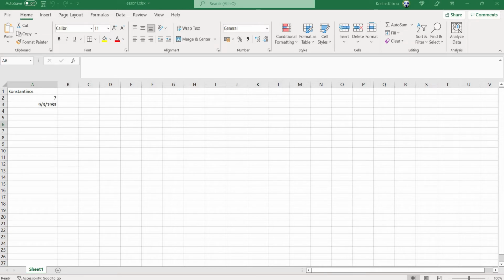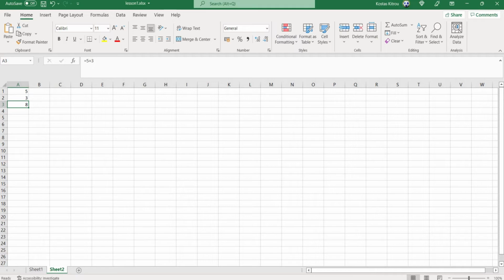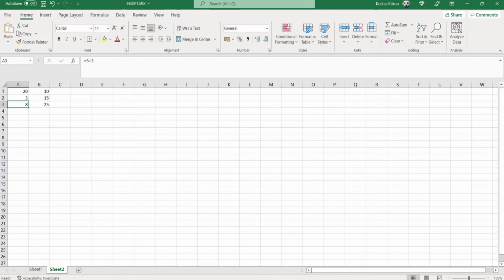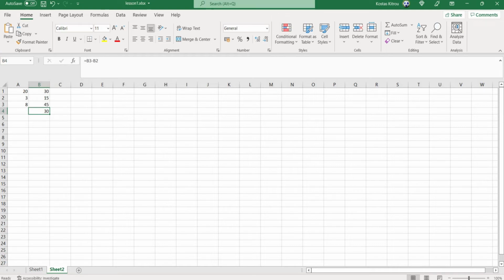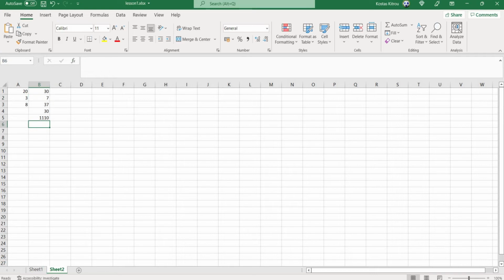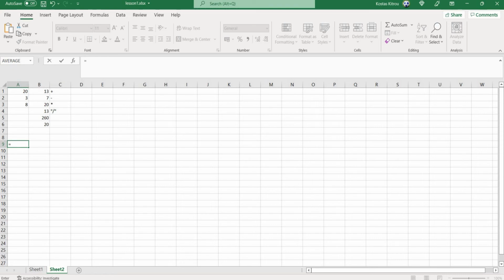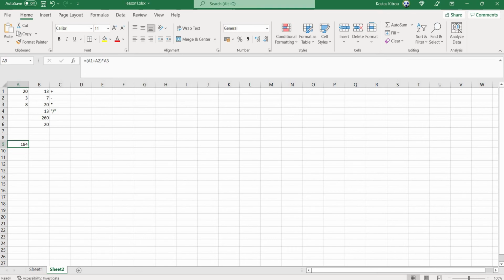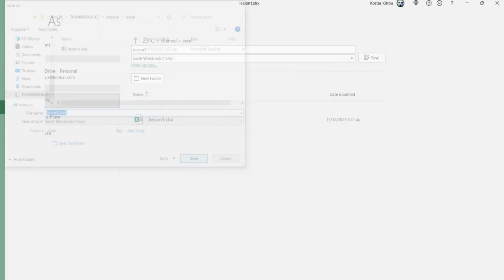Ms Excel Lesson 2 (Simple Calculations) - Kitrou Konstantinos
In this Lesson you will how to use the basic symbols ( = , + , - , *, / ) to make calculations. You will understand the difference between using numbers and cells that include numbers